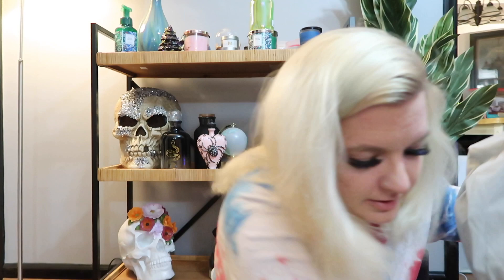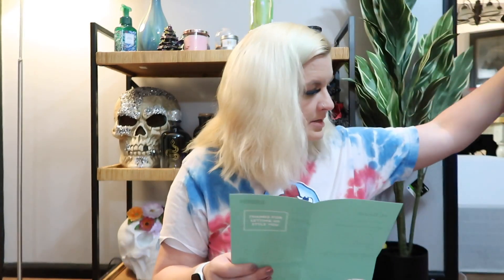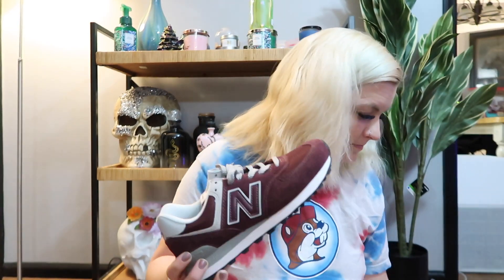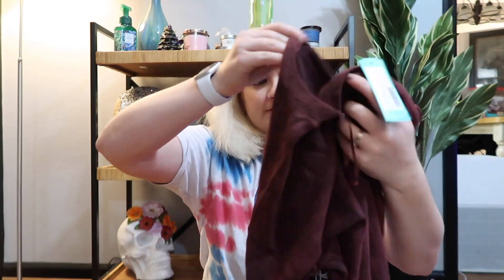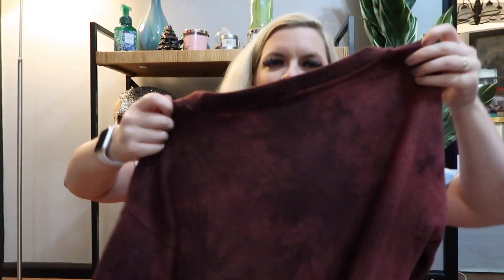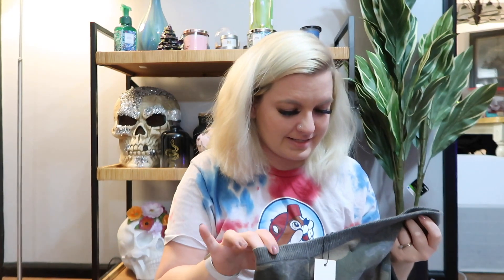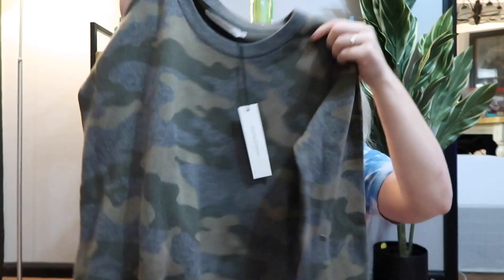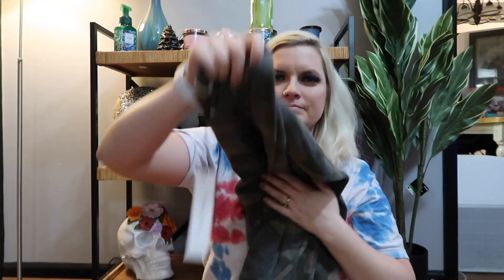StitchFix Unboxing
I forgot that I had stitch fix coming